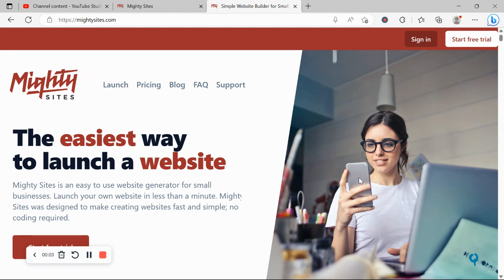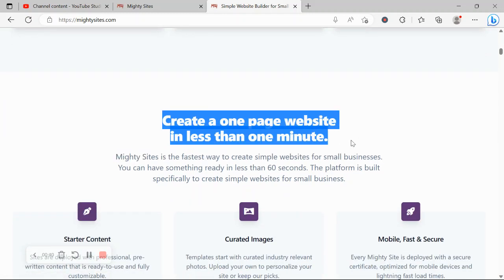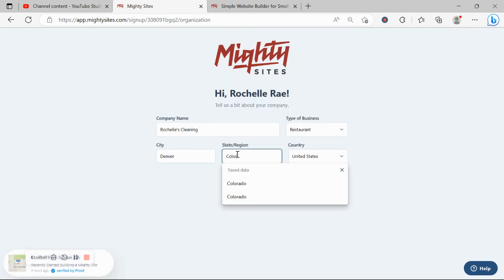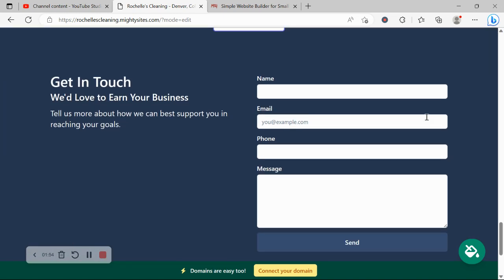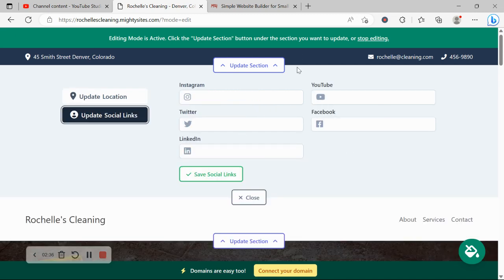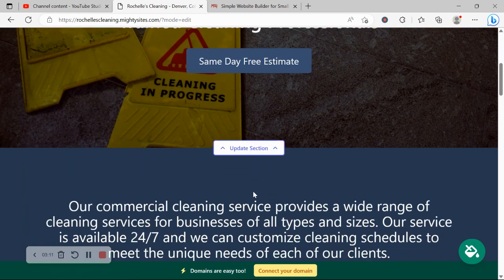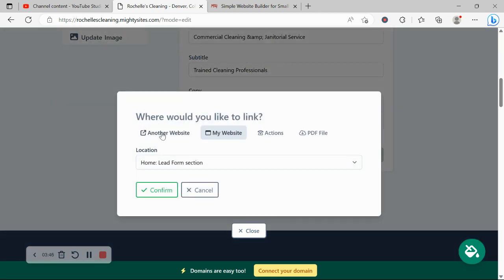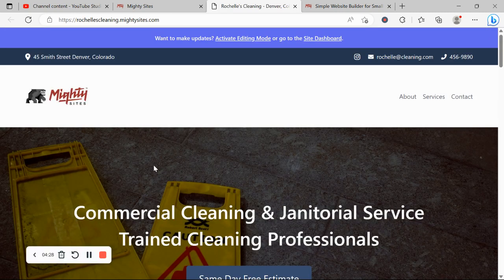How to Create a Simple Website for a Commercial Cleaning Business!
This video shows you how to make a website for a commercial cleaning business. This video demonstrates the Mighty Sites Small business website builder, which you can use to make a simple, professional website for a commercial cleaning business.